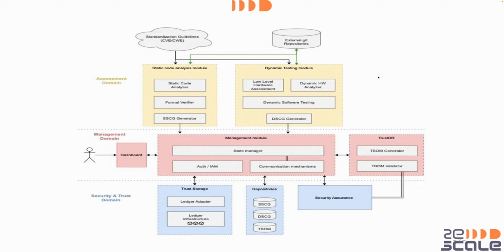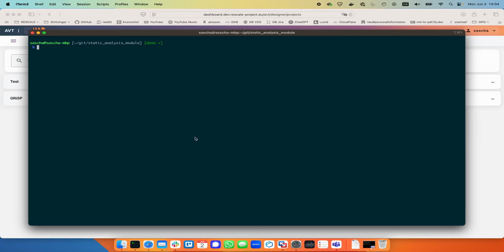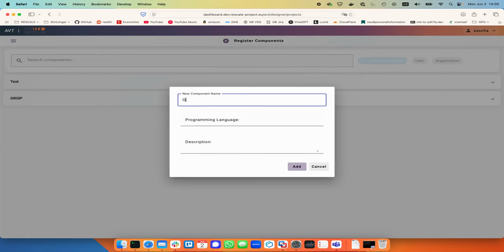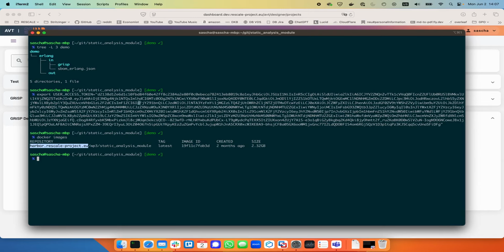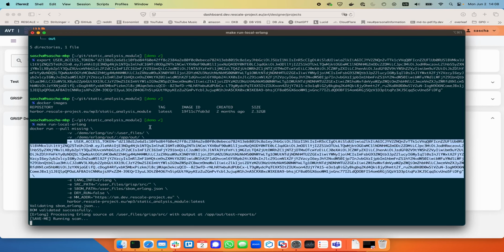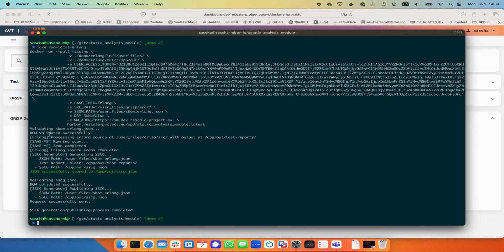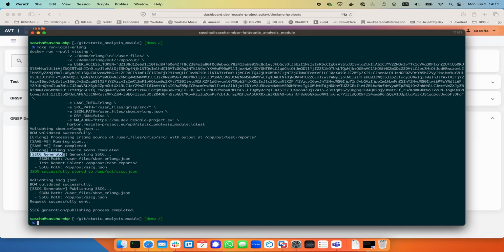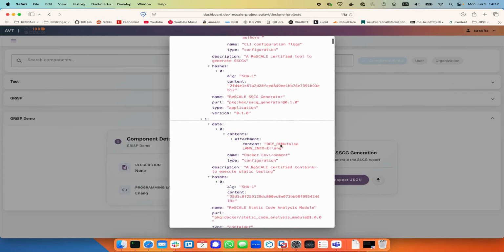Static Code Analysis Module Demo | RESCALE Project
This demo showcases the Static Code Analysis Module of the RESCALE platform. It processes source code and an S-BOM, applying static analysers and AI-enhanced tools like Save Me (for Erlang) to detect vulnerabilities. The module validates inputs, executes the analysis, and produces detailed test reports. All results are collected, organised, and prepared for aggregation in the SSCG generator, providing a complete, automated static assessment workflow within the RESCALE ecosystem.